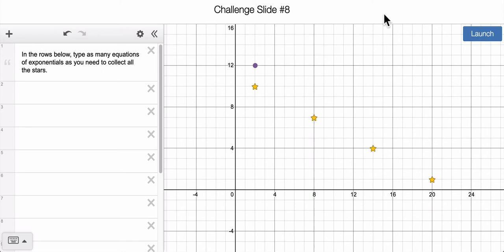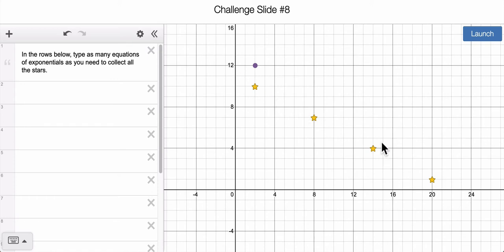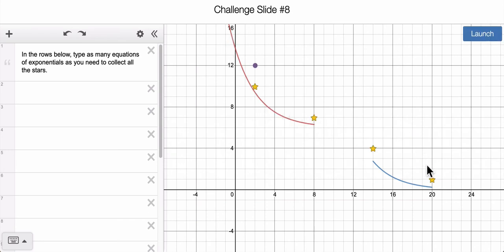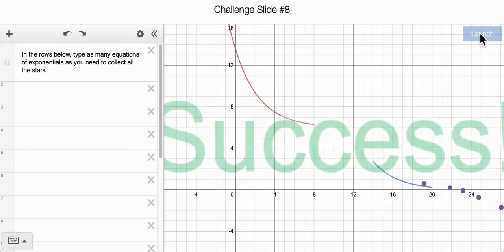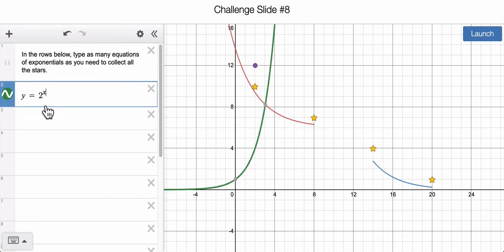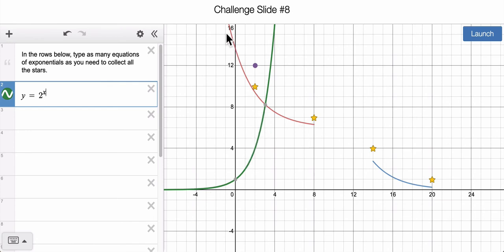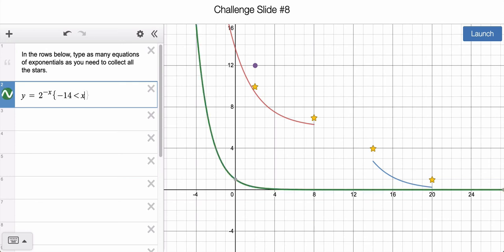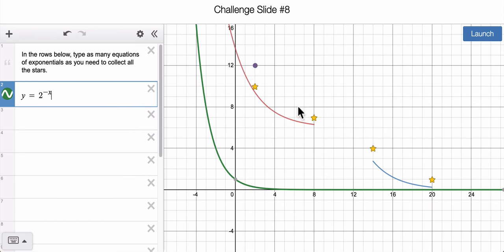Desmos Marbleslides Exponentials Challenge 8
In this video, we take on the final challenge of desmos marbleslides exponentials.